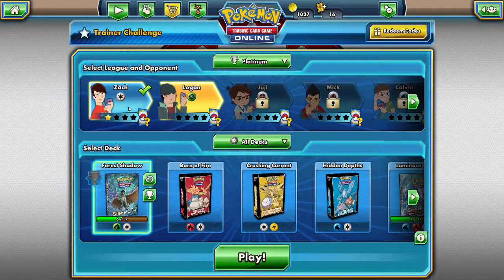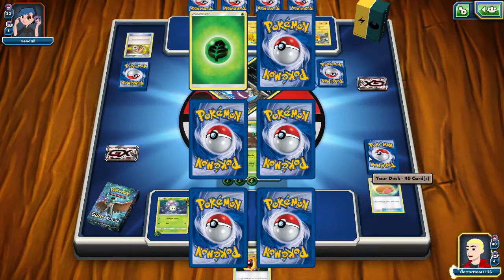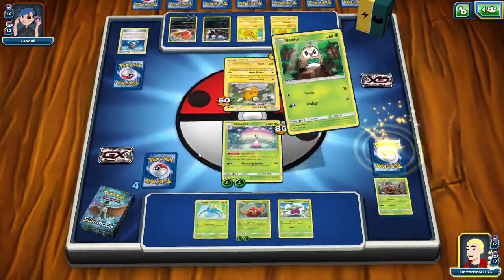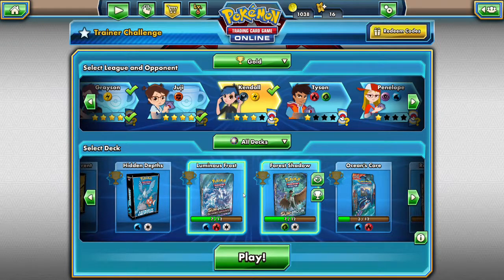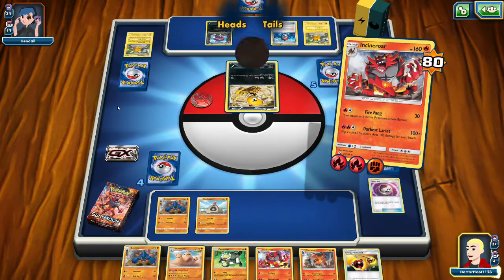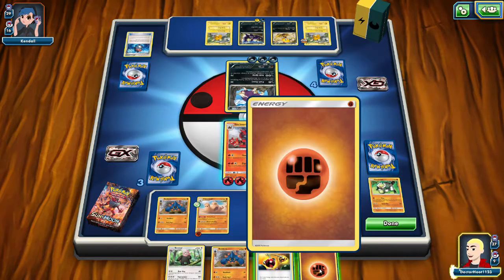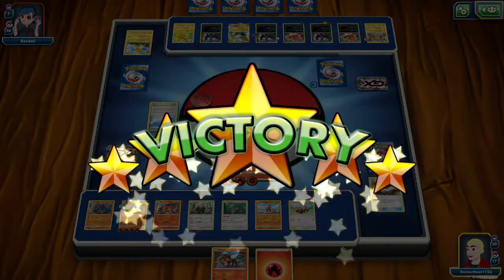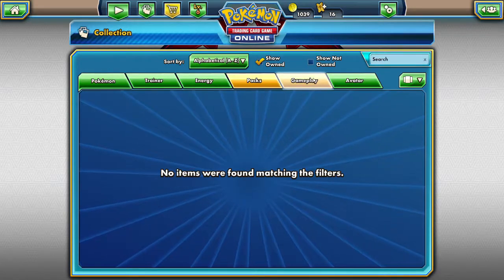Paws and claws- VideoJunkie Plays Pokemon TCG Online Episode 13